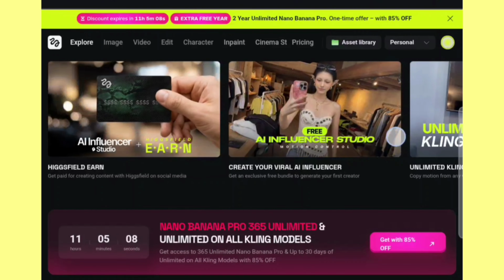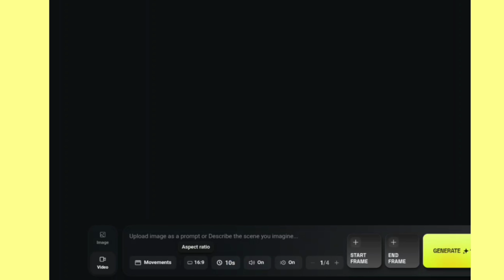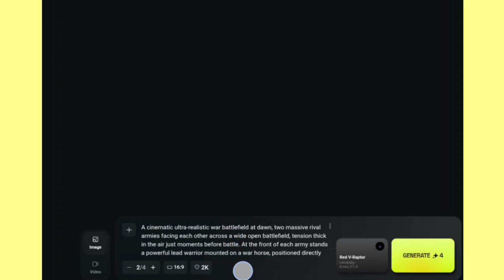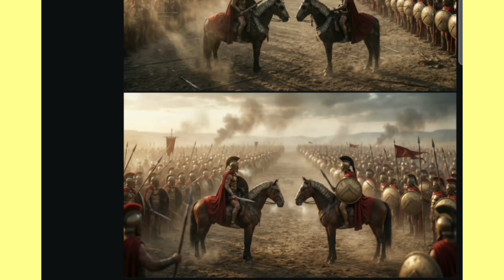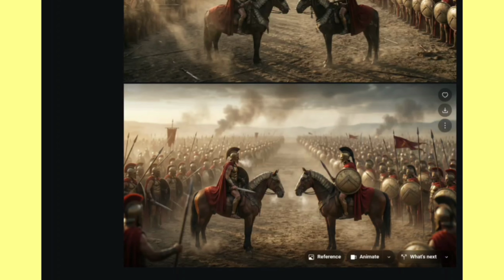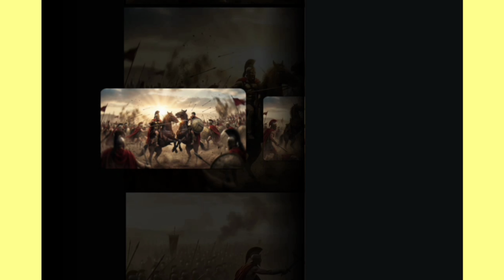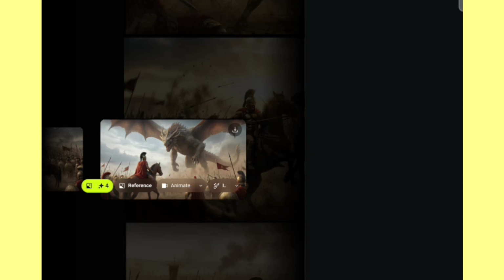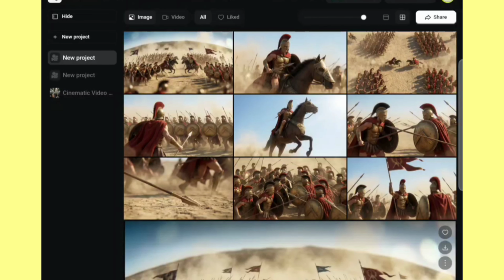How I TURN ONE PHOTO Into A Full Cinematic Movie With Higgsfield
Higgsfield is an AI video creation platform that lets you transform simple text or images into professional, cinematic videos — complete with camera movements, lighting, sound, and motion effects.

No advanced editing skills.
Just AI doing the heavy lifting for you.
👉 It’s one of the cheapest AI video tools you can start with today.

Want to create cinematic AI videos that look like real movies — without spending a fortune?
In this tutorial, I’ll walk you step-by-step through Higgsfield AI, a powerful AI video generator that turns text or images into stunning cinematic clips using professional camera angles, motion effects, and lighting.

You’ll learn how to:
Generate realistic AI images
Turn images into cinematic AI videos
Use Cinema Studio inside Higgsfield
Create multi-shot scenes from a single image
Choose camera movements, formats, and video length

If you’re a content creator, YouTuber, filmmaker, or beginner, this tool can help you create viral AI videos faster and cheaper than ever.

⏱️ Timestamps
00:00 – Cinematic AI Intro
00:28 – What is Higgsfield AI?
01:10 – Higgsfield Interface Overview
02:05 – Cinema Studio Explained
03:10 – Image Generation with Prompts
04:30 – Image Details & Camera Settings
05:20 – NEW “What’s Next” Multi-Shot Feature
07:05 – Downloading Images Correctly
08:10 – Turning Images into Videos
09:15 – Video Model & Settings
10:20 – Higgsfield Pricing Plans
11:15 – Final Result & Tips
12:00 – Final Thoughts & CTA

How Higgsfield AI works
How to generate cinematic AI images
How to animate images into videos
How to use multi-shot scenes
How to choose camera movements and lighting
How to create AI videos for YouTube & Shorts

🚀 Benefits of Using Higgsfield AI
✅ Beginner-friendly interface
✅ Cinematic camera angles & motion
✅ Multiple video formats (YouTube, TikTok, Vertical, 16:9)
✅ AI influencer video creation
✅ Affordable pricing (one of the cheapest AI platforms)
✅ Saves time and production cost

📲 Join our Telegram & WhatsApp community (link below)

We share AI tools, video prompts, updates, and tips that don’t always make it to YouTube.

You Can Catch Up with Our other Amazing Videos

How to Get VEO 3 (Gemini Pro) FREE with Student ID (Step-by-Step Tutorial) Now Available In Africa

How to Keep Your AI Character Consistent in Every Scene For FREE (Grok + Whisk + Veo 3)